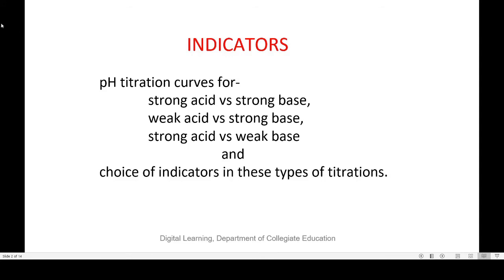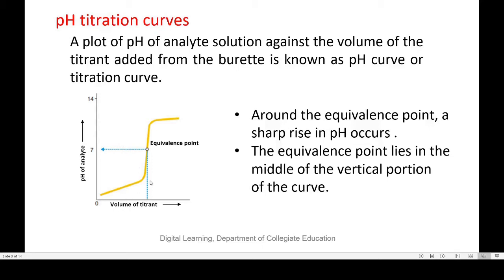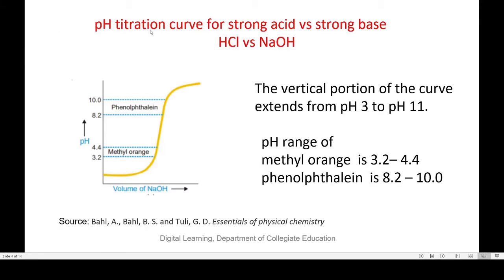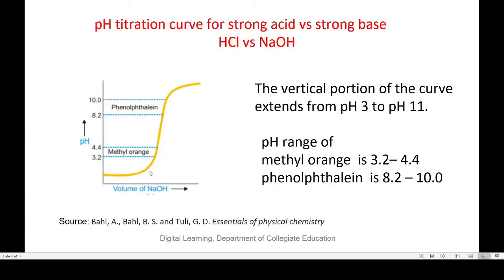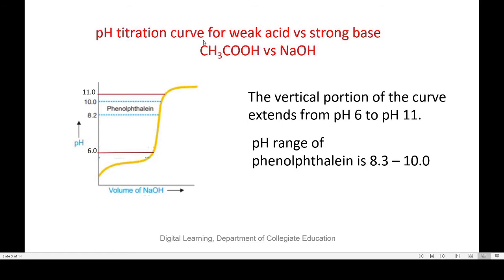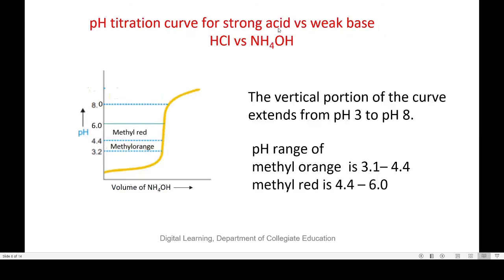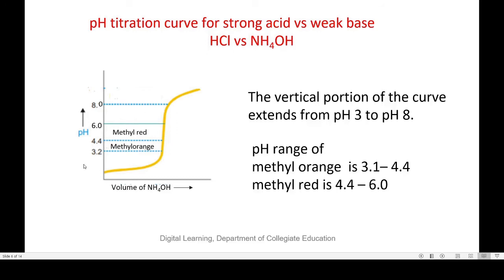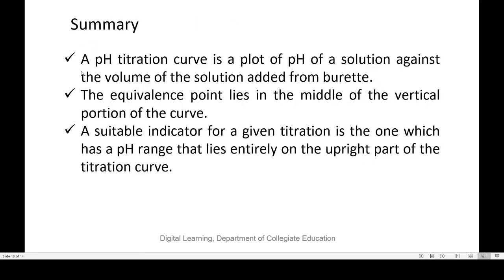pH titration curves and selection of suitable indicators for acid-base titrations.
Indicators-pH titration curves and selection of suitable indicators for acid-base titrations.